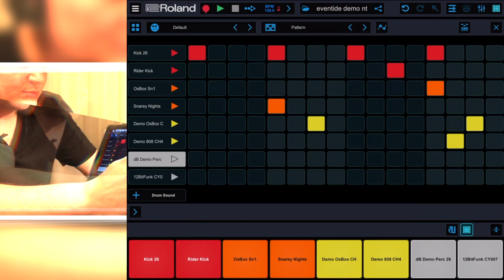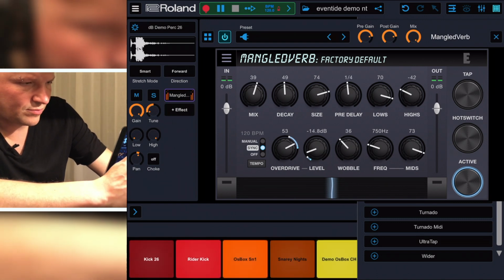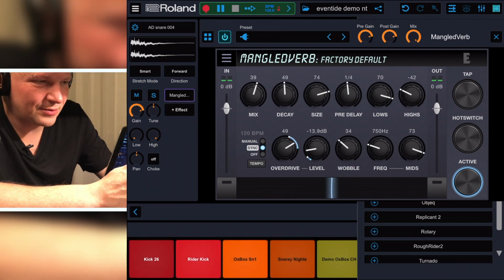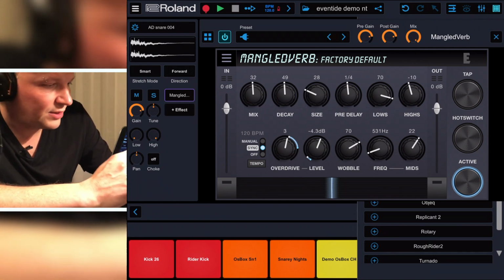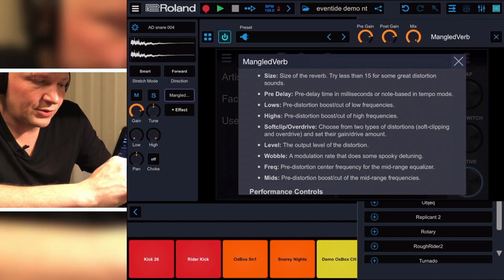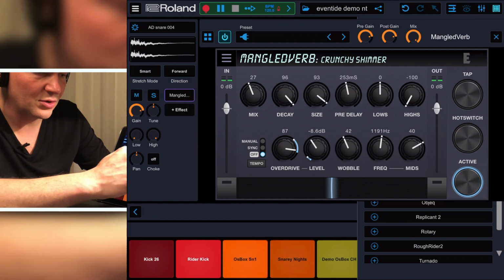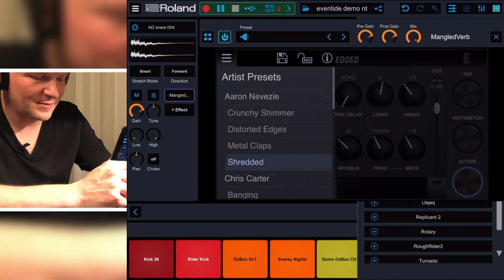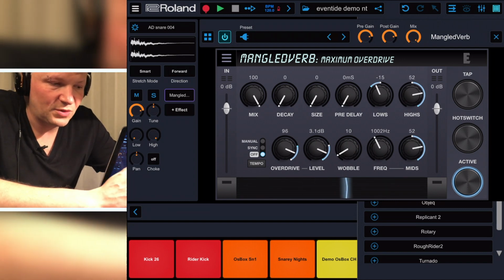MangledVerb from Eventide review by Nu-Trix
MangledVerb is another AU format for iPad from Eventide. This one is a really cool combination of reverb, pre-delay and overdrive. From lush reverb to crunchy noisy overdrive, the palette of effect MangledVerb creates is right up my alley of FX processing!